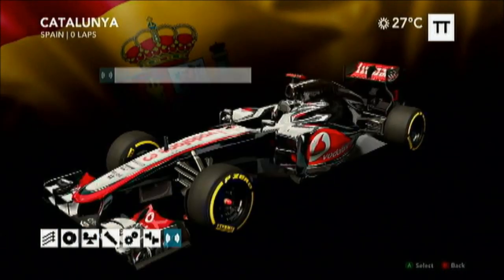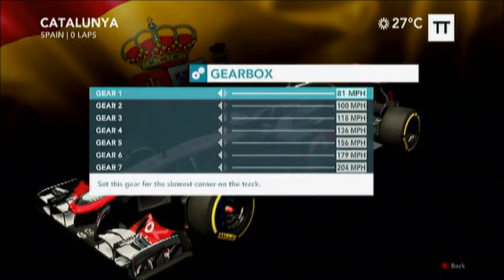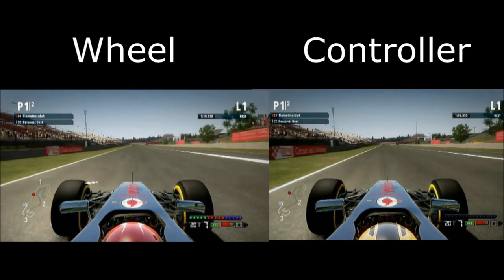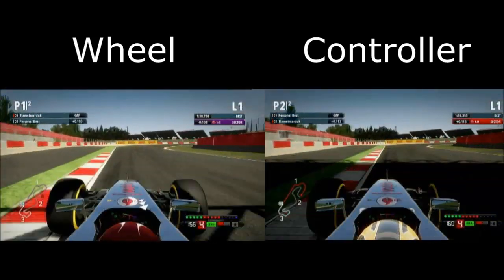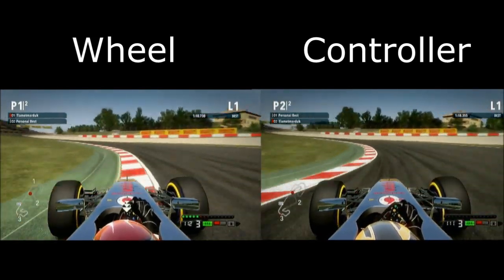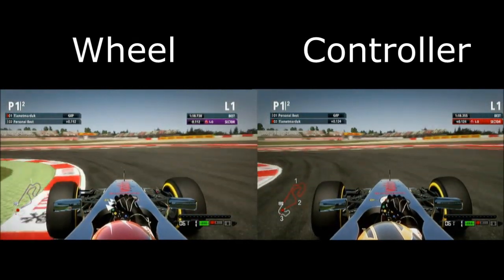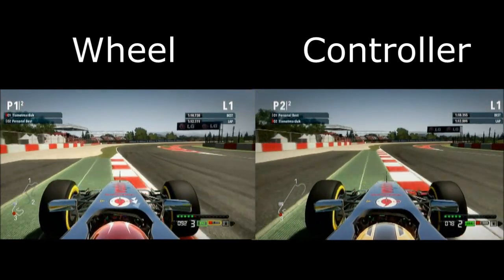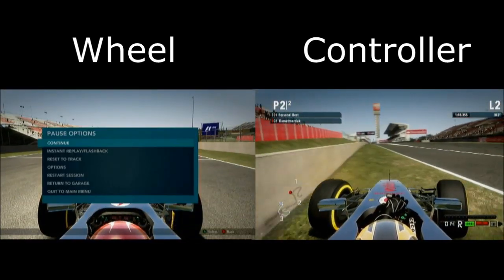F1 2012 Wheel vs. Controller Comparison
Today I'll talk you through a Hotlap of Catalunya with a comparison between the pad and wheel on the F1 2012 Game.